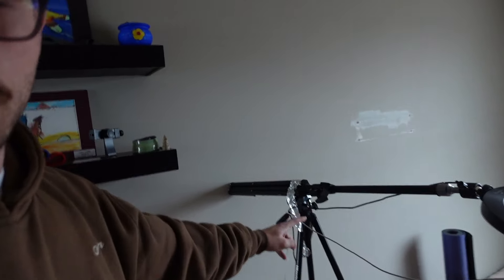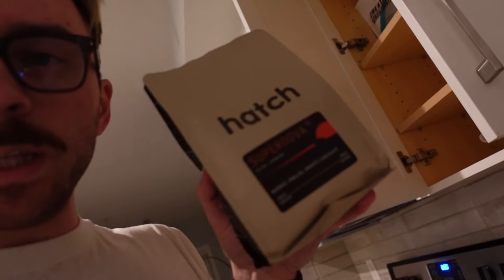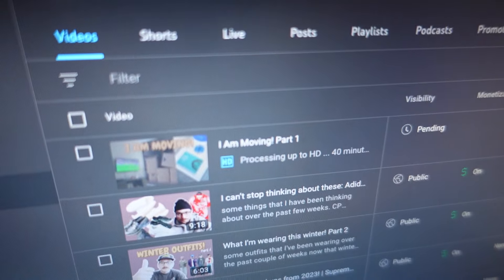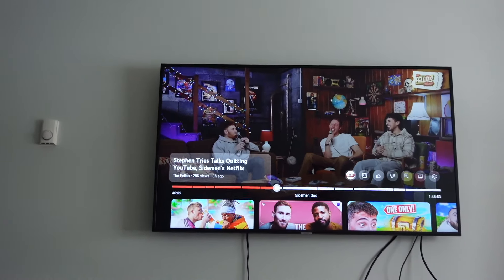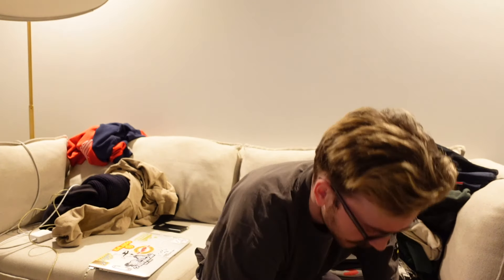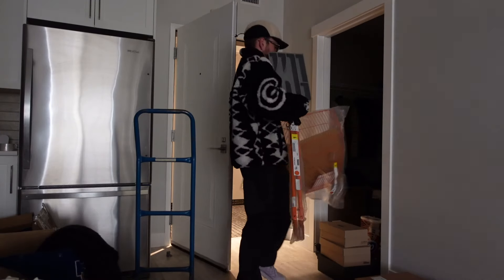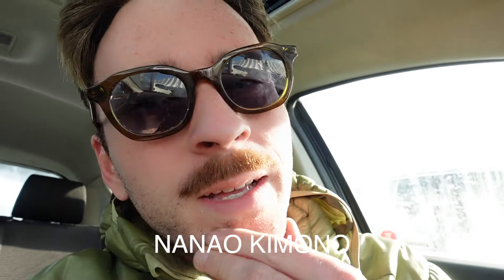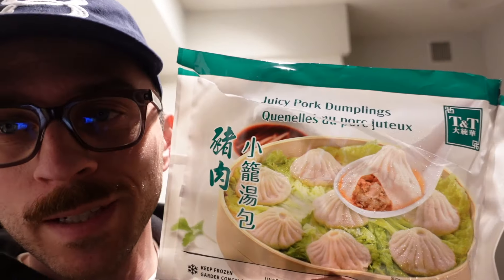Living Alone Diaries | Starting to Settle In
starting to make this house into a home lol.